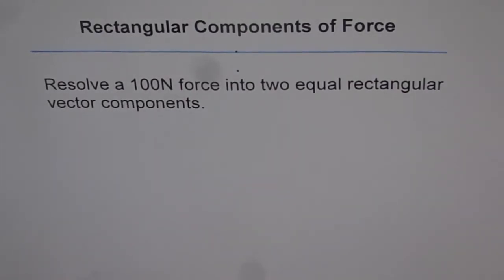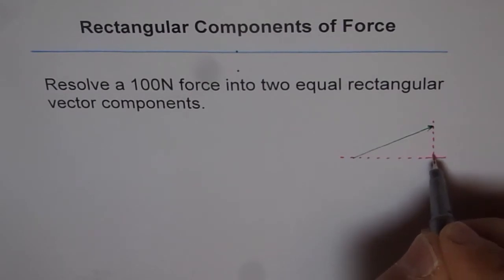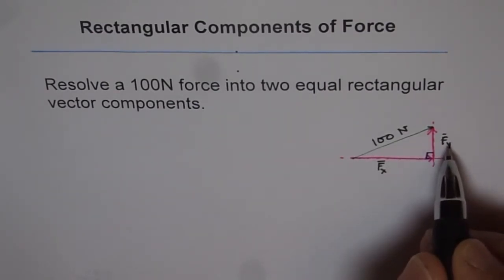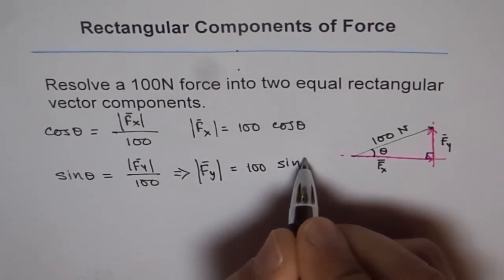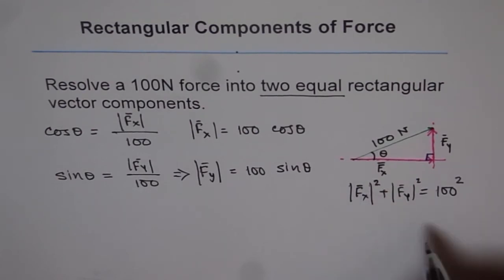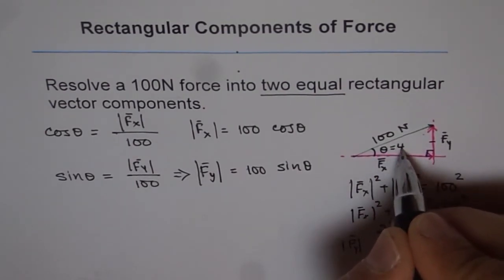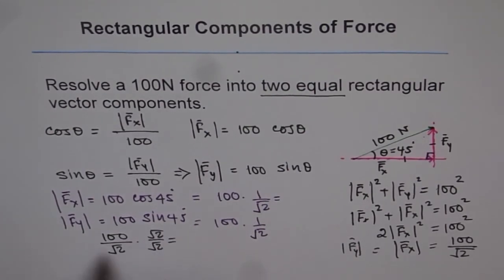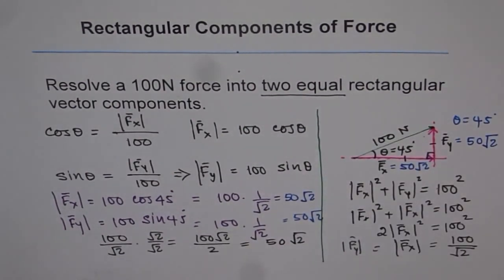Resolve in Rectangular Components of Force Vector